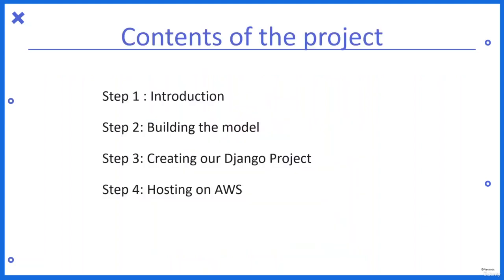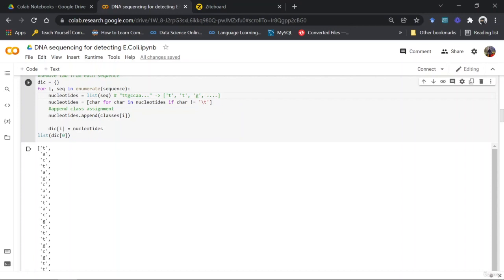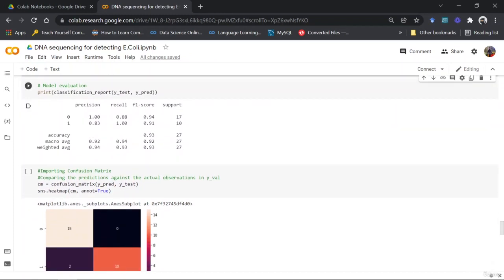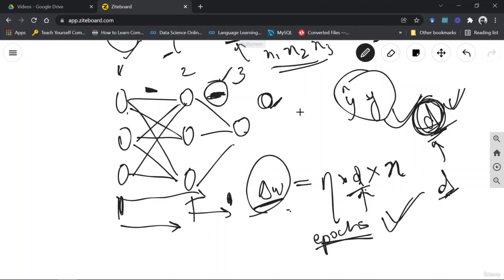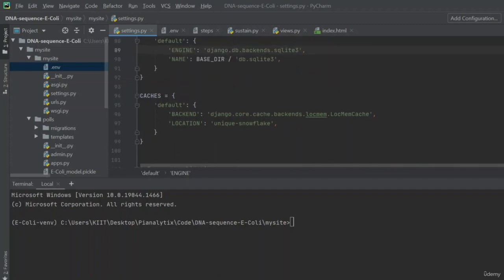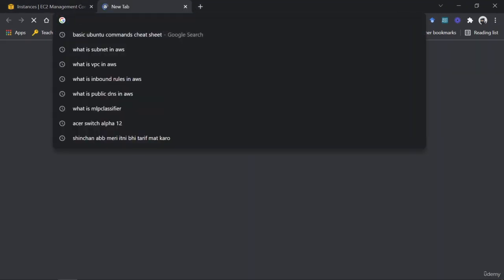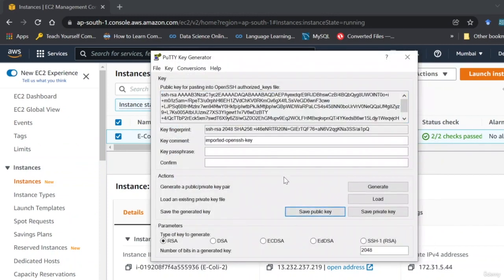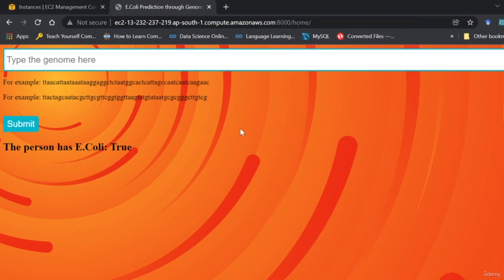22 Project 21 DNA classification for finding E Coli Deploy On AWS